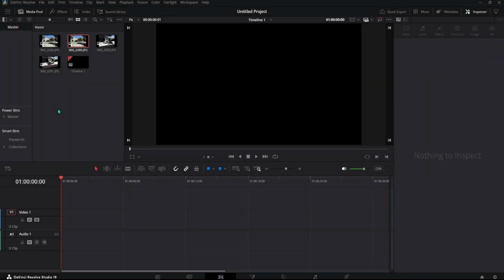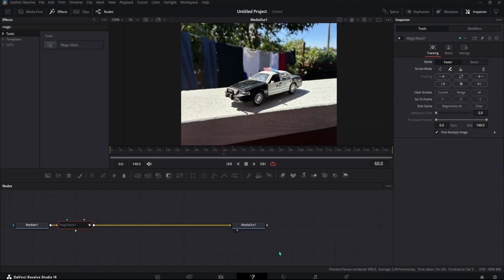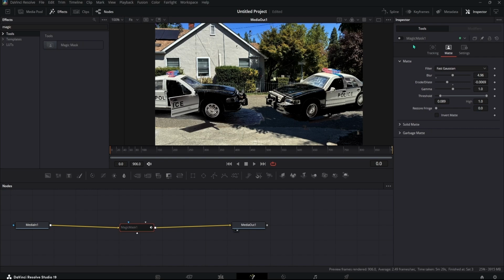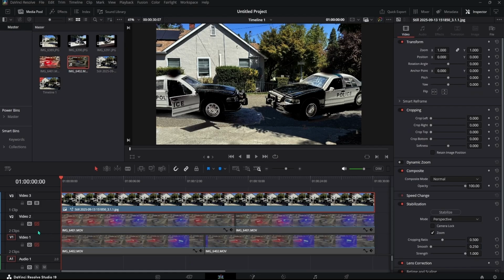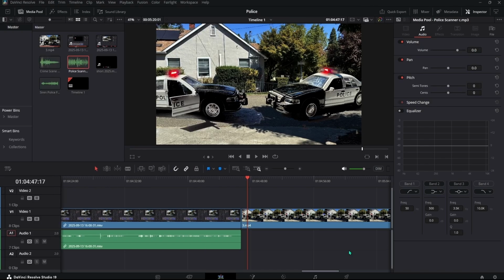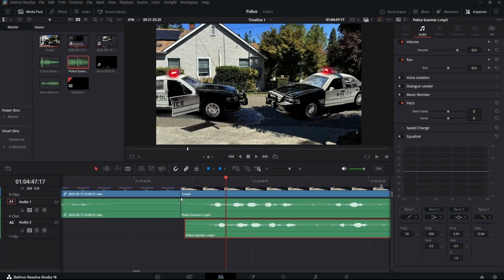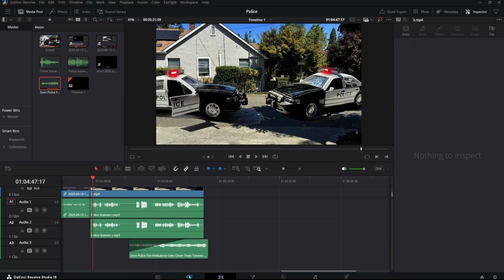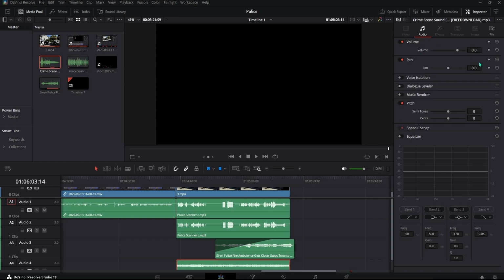"How To" Add a Police Car into a Scene using DaVinci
I have a upcoming shot where I needed to have police cars in the scene, so this is my "test" that I made using DaVinci 19.
It was FuN to do, so here it is...